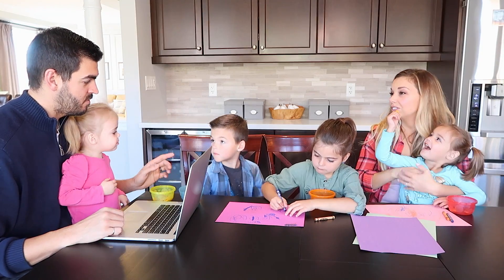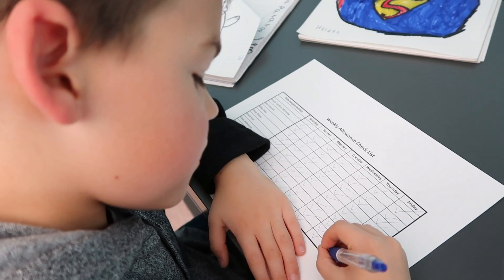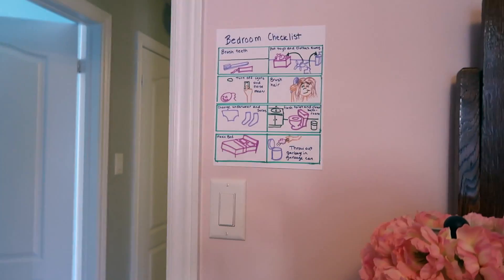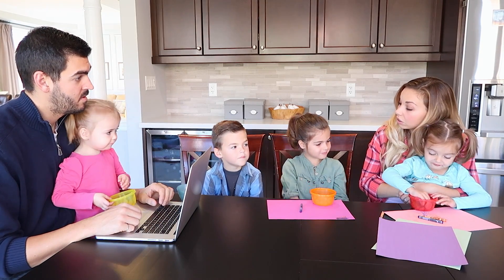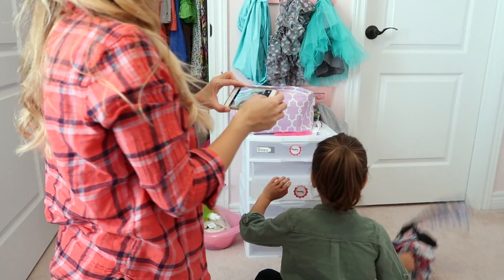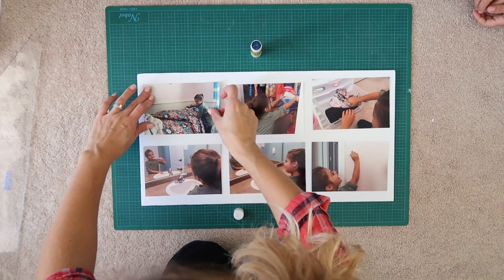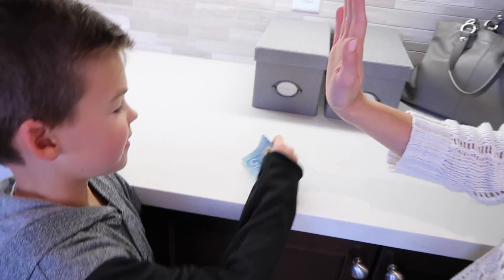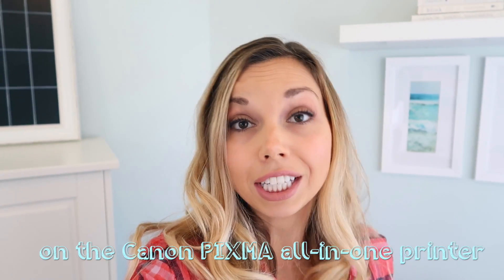WILL HOLDEN GET HIS ALLOWANCE THIS WEEK? Allowance Chore Chart DIY | Nesting Story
Today I will be showing you how I am empowering my kids to take responsibility for their messes and start earning an allowance. I have partnered with Canon and am using their new PIXMA MG7720 all-in-one printer to create one visual chore chart for Beau, who can't read yet and one written checklist for Holden.

Thank you to Canon PIXMA for sponsoring and collaborating with me on this video. for more information.

and